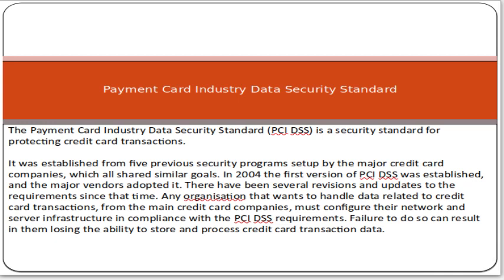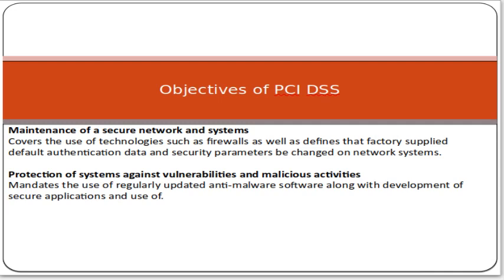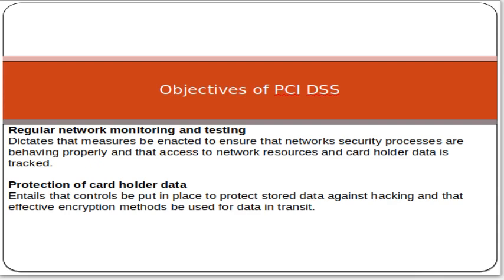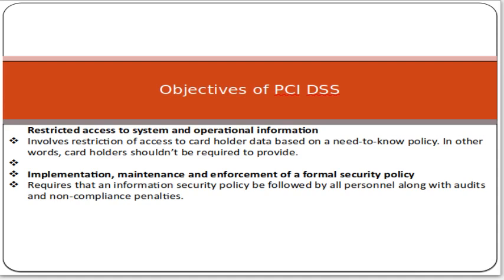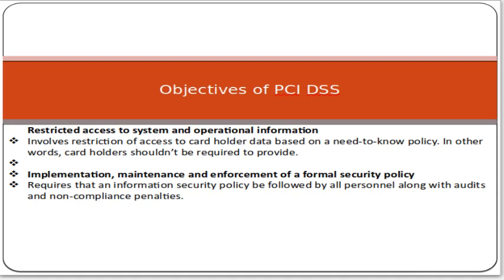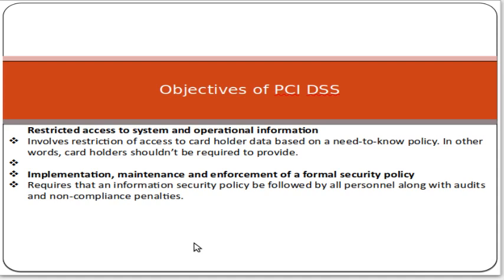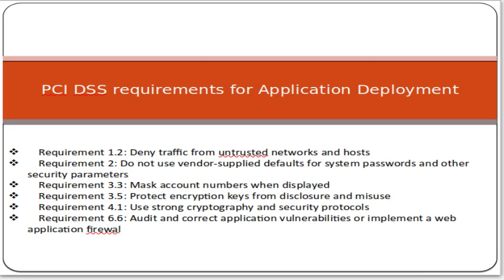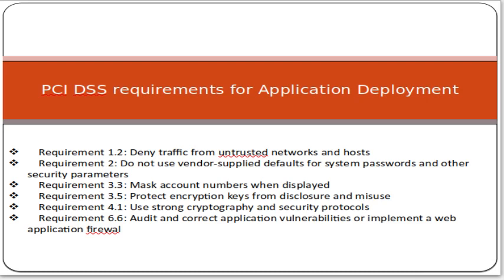What is PCI DSS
The Payment Card Industry Data Security Standard (PCI DSS) is a security standard for protecting credit card transactions.

It was established from five previous security programs setup by the major credit card companies, which all shared similar goals. In 2004 the first version of PCI DSS was established, and the major vendors adopted it. There have been several revisions and updates to the requirements since that time. Any organisation that wants to handle data related to credit card transactions, from the main credit card companies, must configure their network and server infrastructure in compliance with the PCI DSS requirements. Failure to do so can result in them losing the ability to store and process credit card transaction data.